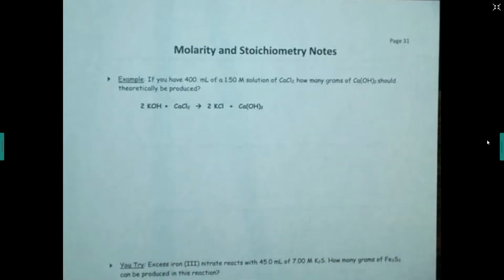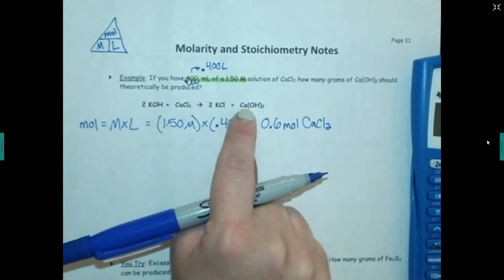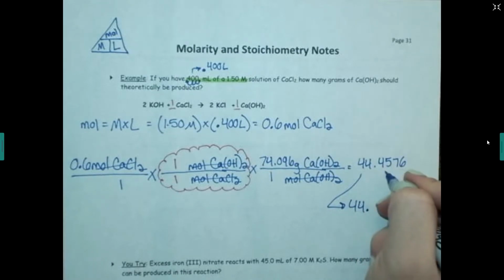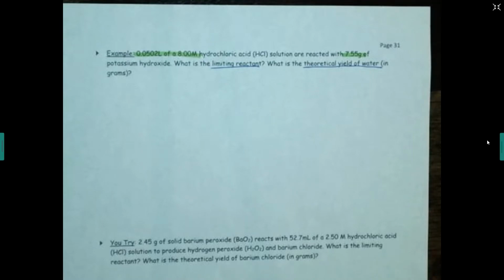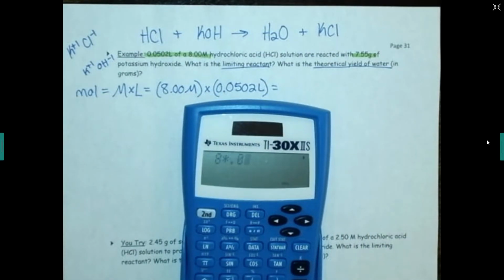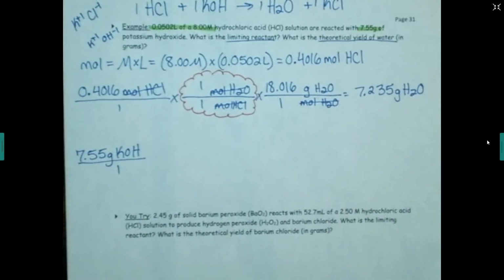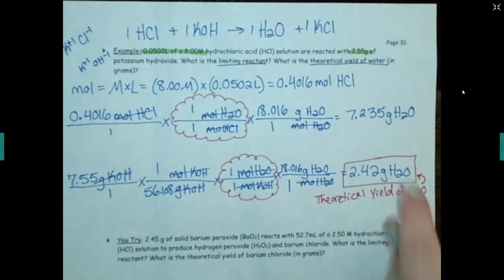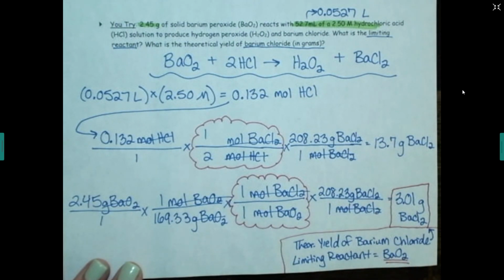Chemistry 8 - Page 31 - Molarity & Stoichiometry